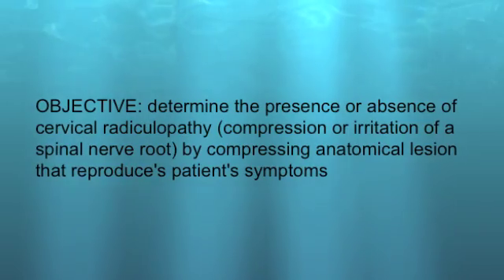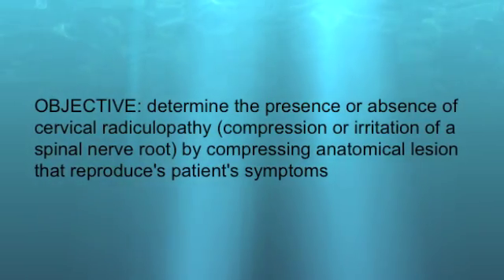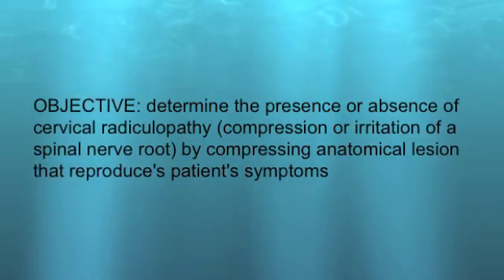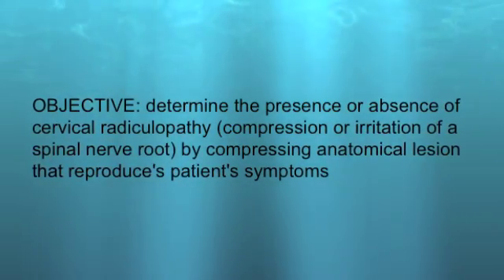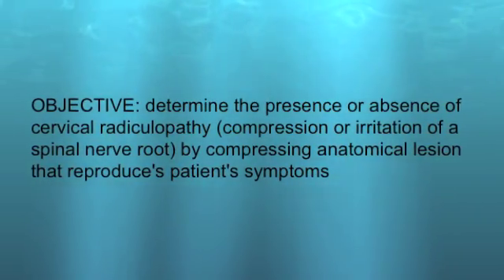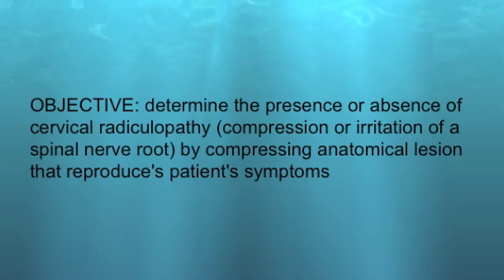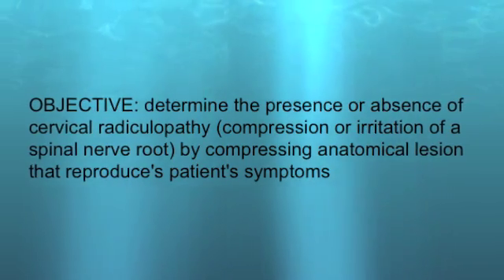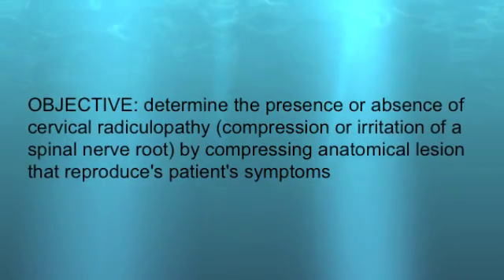Spurling Test is a medical maneuver used to assess nerve root pain (aka radicular pain)